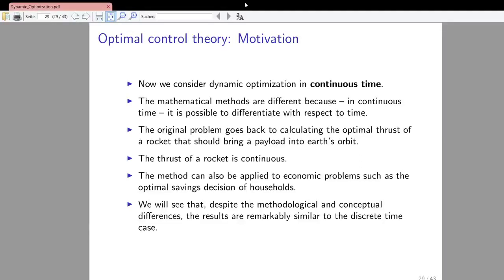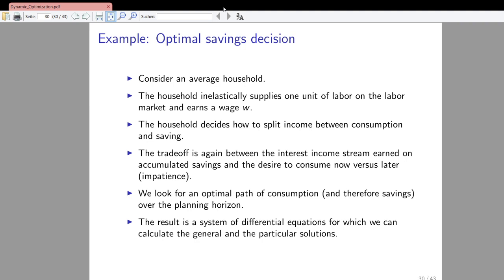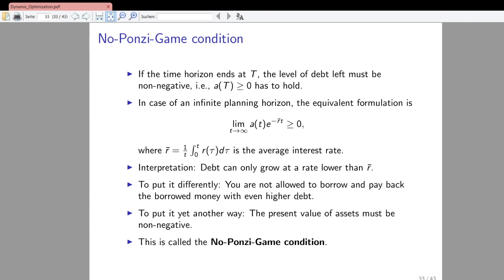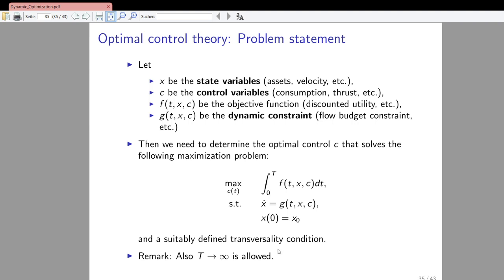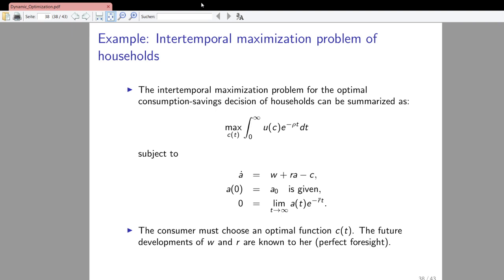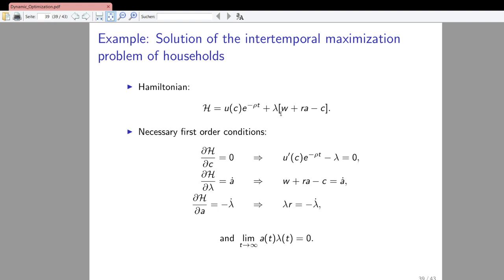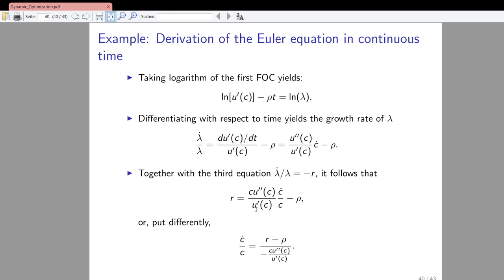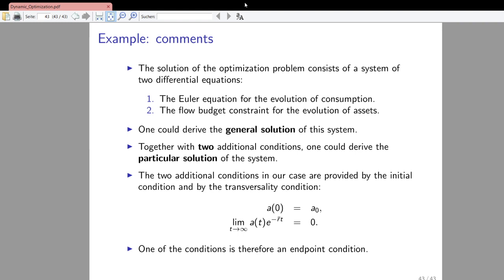Dynamic Optimization Part 3: Continuous Time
This is a crash course in dynamic optimization for economists consisting of three parts. Part 1 discusses the preliminaries such as basic definitions and notational conventions and an introduction to difference equations and differential equations. Part 2 introduces dynamic optimization in discrete time, first motivated by a standard Lagrangian approach and then moving on to the approach of Hamilton-Jacobi-Bellman. Finally, part 3 introduces dynamic optimization in continuous time by means of Pontryagin's maximum principle.

You can find our book on Mathematical Optimization and Economic Analysis